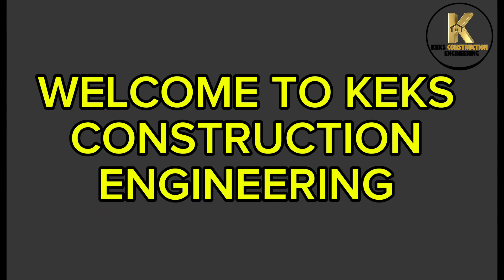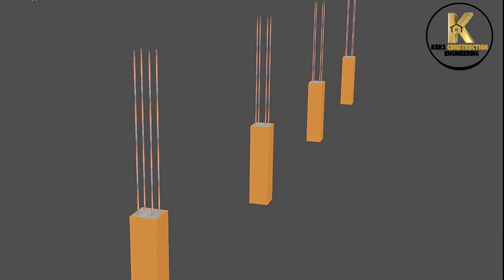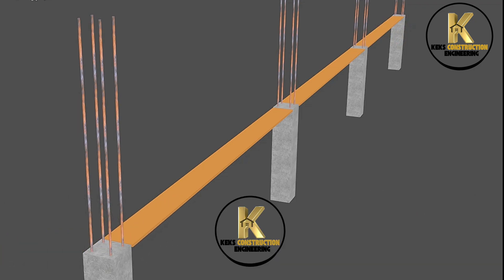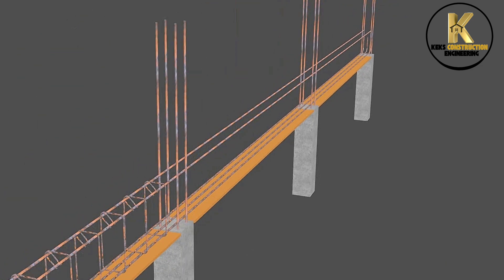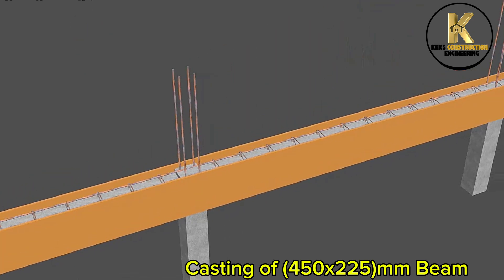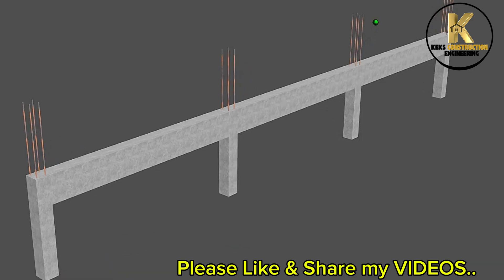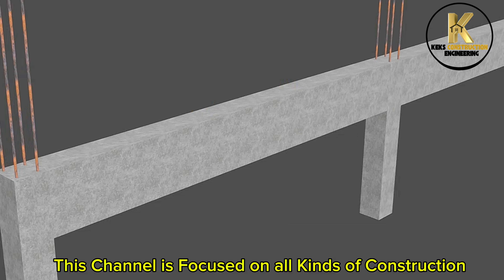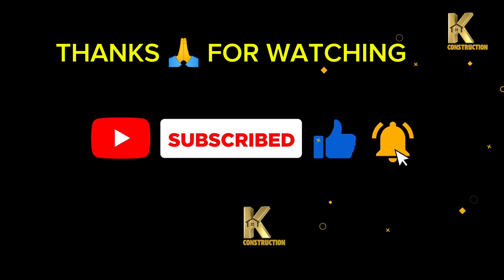How to Reinforce & Construct CONTINUOUS BEAM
Continuous beam construction involves designing beams that extend over multiple supports, typically more than two, without any interruption. This type of beam construction is highly efficient in distributing loads across the entire structure, effectively reducing bending moments, and minimizing deflection in the process. It’s commonly used in various applications such as bridges, high-rise buildings, and other large-scale structures, where it plays a crucial role in increasing both stability and material efficiency. The continuous nature of these beams allows for a more uniform distribution of forces, making them an ideal choice for projects that require durability and strength.